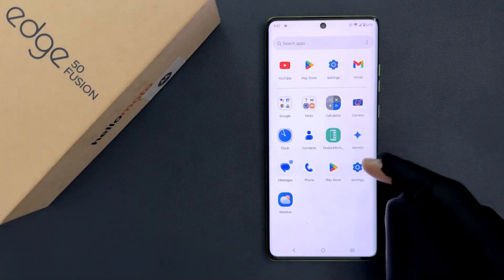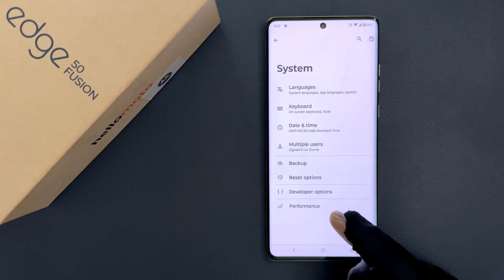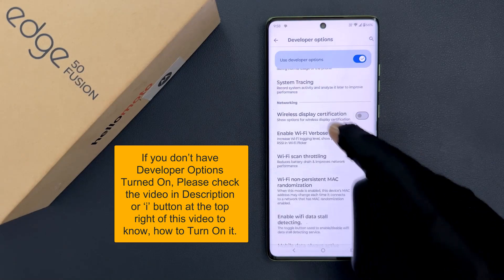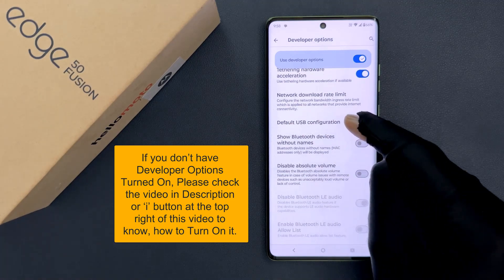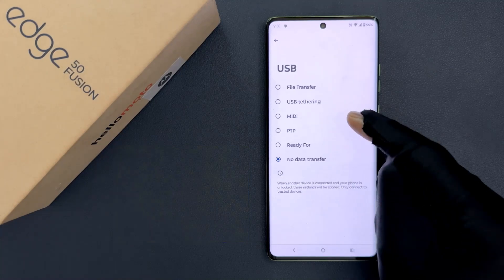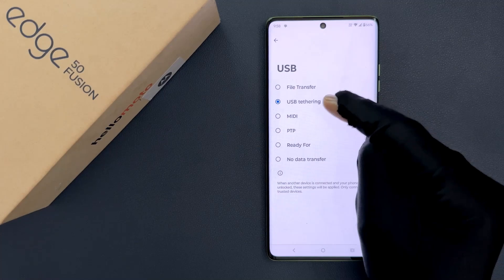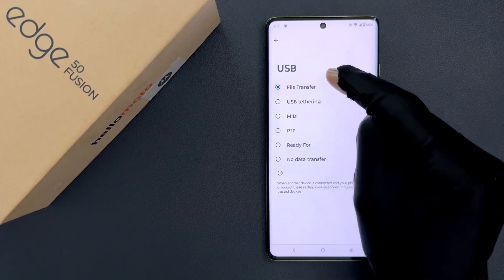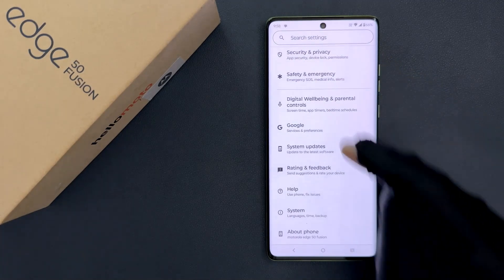How to Set Default USB Configuration to File Transfer or USB Tethering on Motorola Edge 50 Fusion?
Hi guys, In this Video, I will show you "How to Set Default USB Configuration to File Transfer or USB Tethering on Motorola Edge 50 Fusion."